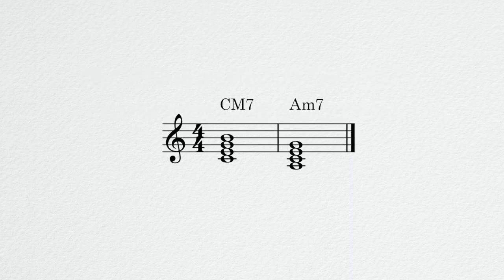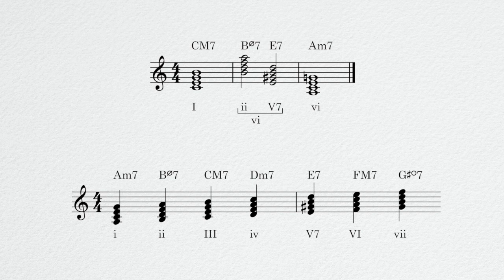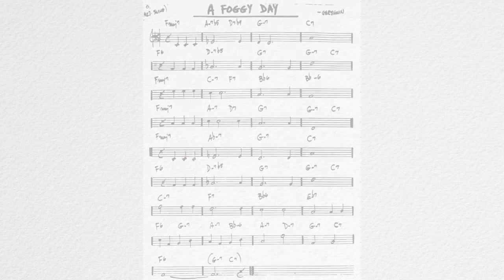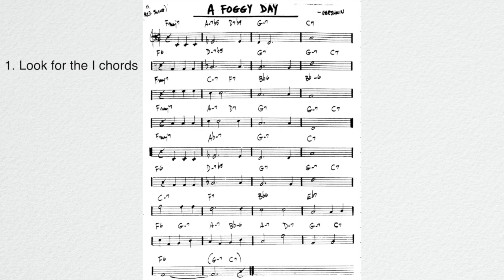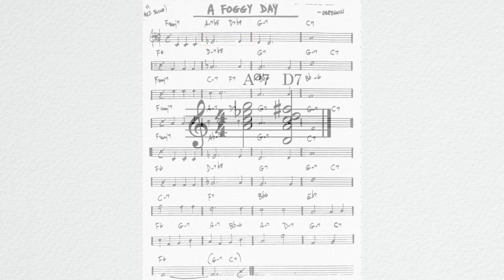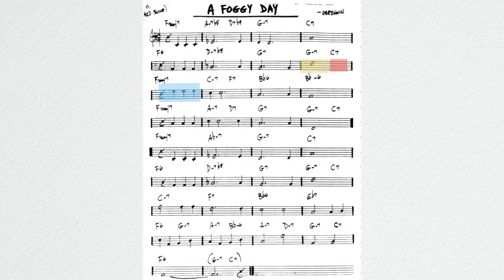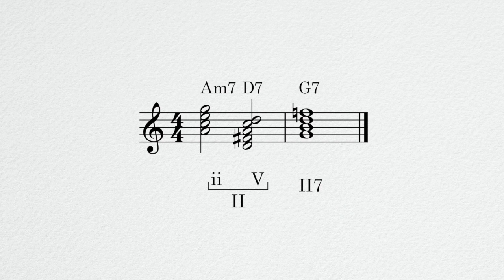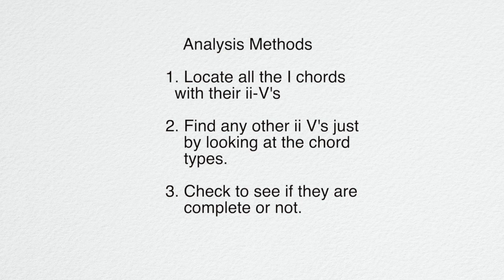ii V I Progressions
The ii-V progression as used in Jazz and pop standards.